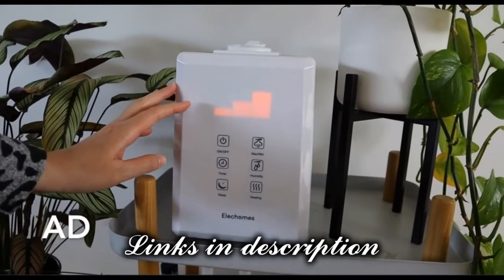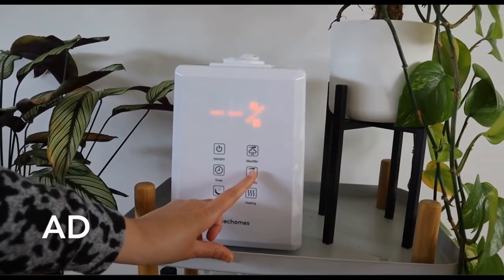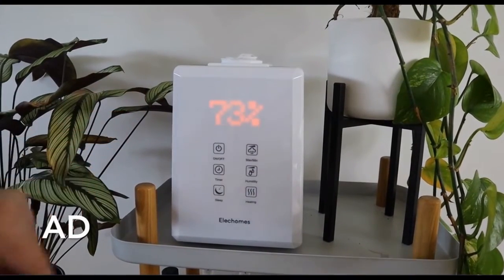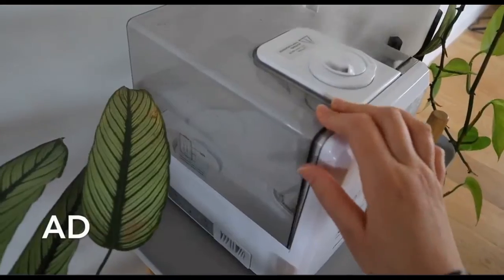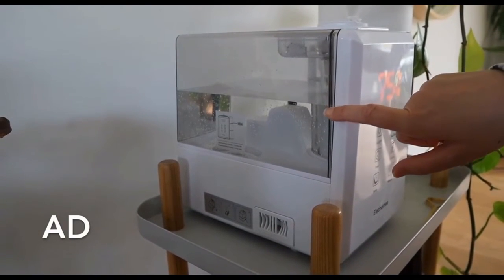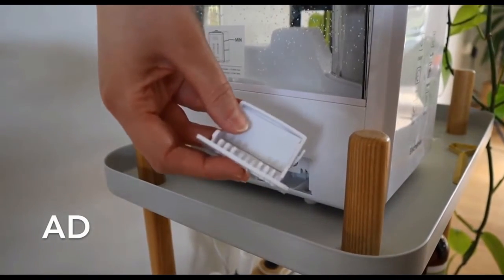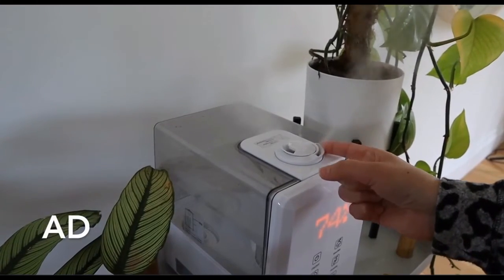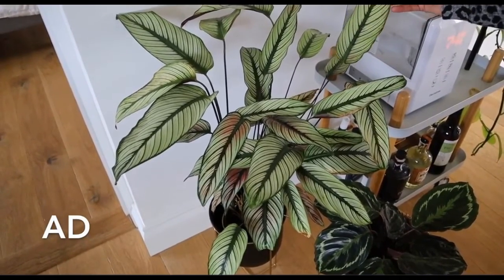Top 5 Best Humidifiers for Home 2021 Review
Top 5 Best Humidifiers for Home 2021 Review US amazon Links
1 Elechomes UC5501 Ultrasonic Humidifier for Large Room Bedroom Home, 6L Vaporizer Warm and Cool Mist with Remote, Customized Humidity, Sleep Mode, LED Touch Display, Up to 60 Hours, 550ml/h Max Humidity
1 Elechomes SH8820 Humidifiers, 5.5L Top Fill Warm and Cool Mist Humidifier for Large Room Bedroom Plants with Remote Control, 20dB Ultra Quiet, LED Display, 600ml/h Max Humidity, Auto Shut-off
2 Everlasting Comfort Cool Mist Humidifier for Bedroom with Essential Oil Tray, 6L
3 TaoTronics Humidifiers for Bedroom (6L), Warm and Cool Mist Humidifiers For Home (Top Fill Ultrasonic Air Humidifier, Customized Humidity, Remote Control, Sleep Mode, LED Display, Whisper Quiet)
4 Homasy 4.5L Cool Mist Humidifiers, Top Filling Humidifiers for Bedroom, 28dB Quiet Ultrasonic Humidifier for Baby Room, Fresh Air Humidifier, Sleep Mode & Auto Shut Off, Up to 30 Hours, All White
5 GENIANI Top Fill Cool Mist Humidifiers for Bedroom & Essential Oil Diffuser - Smart Aroma Ultrasonic Humidifier for Home, Baby, Large Room with Auto Shut Off, 4L Easy to Clean Water Tank (4L, White)

Hamilton 2-Way Brewer Coffee Maker